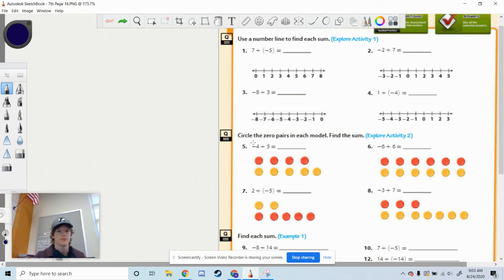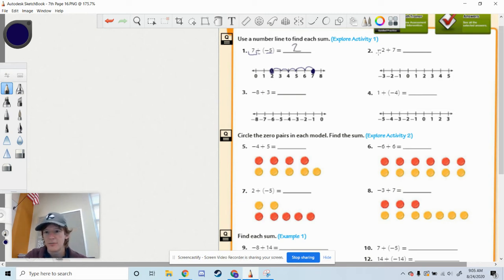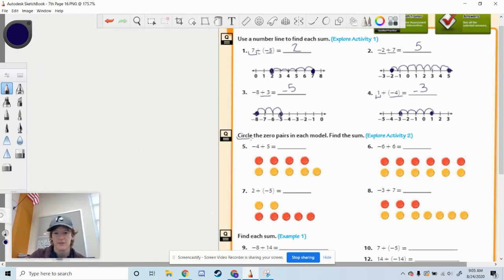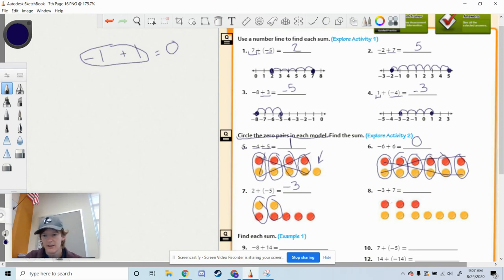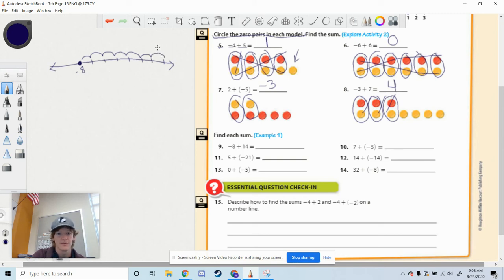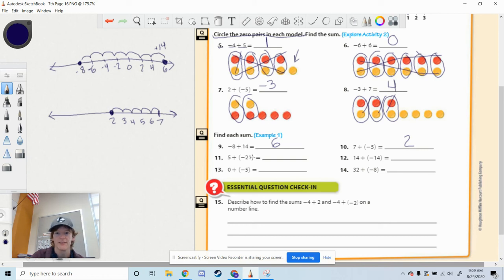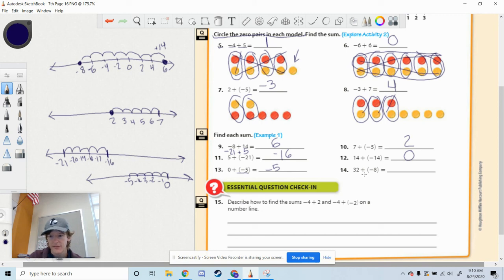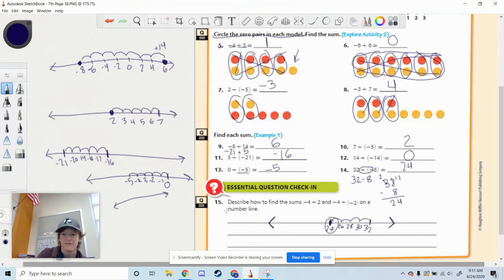7th 1-2 Video Lesson: Page 16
Here is a video showing how to complete page 16.